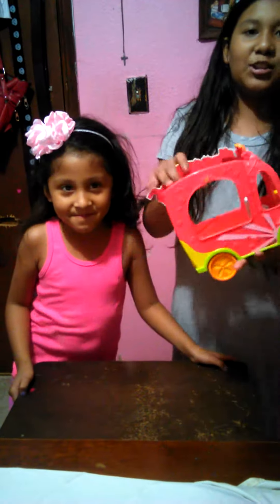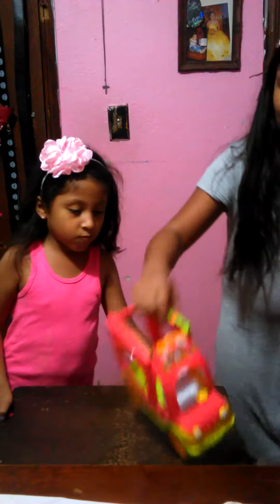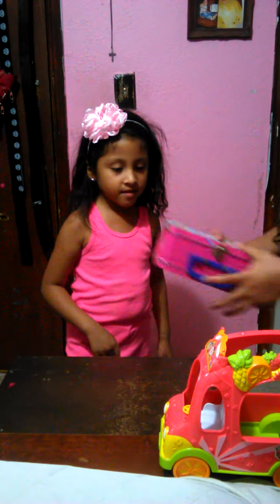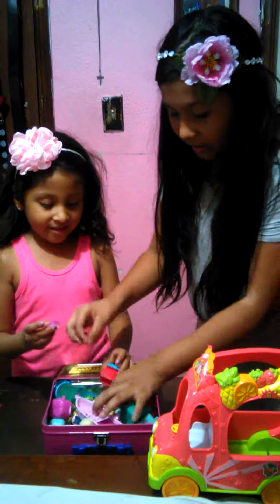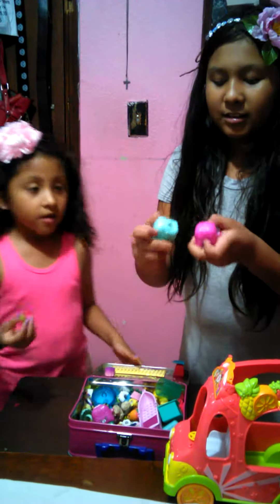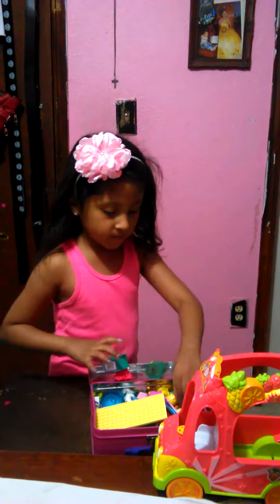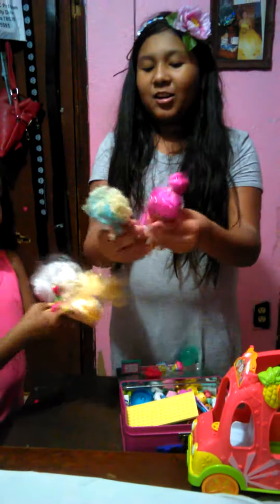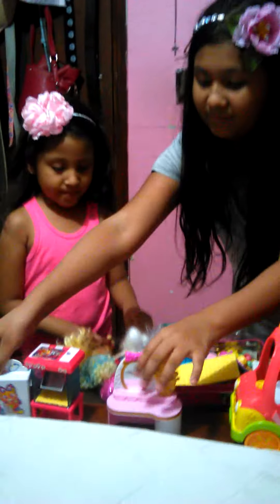Nellys Shopkins video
Shopkins